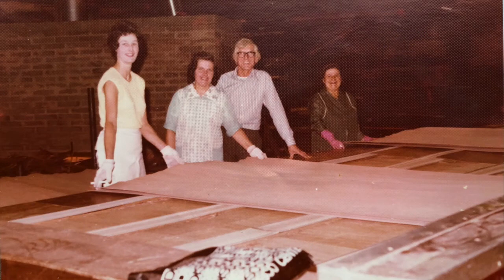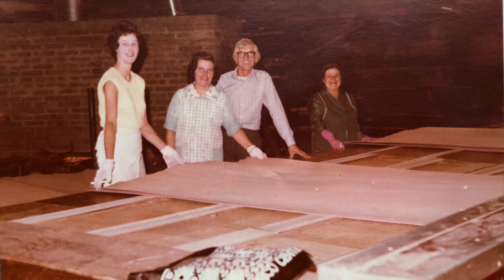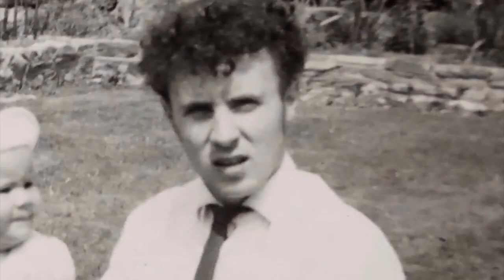Plywood manufacture at Lydney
Mike Hinton describes the plywood manufacturing process that once took place at the former Pine End works